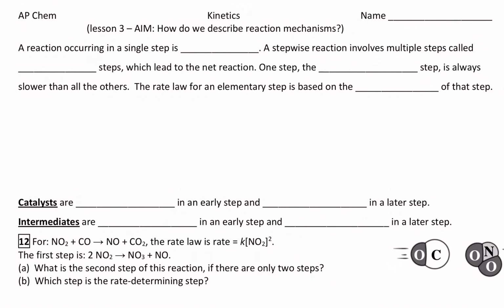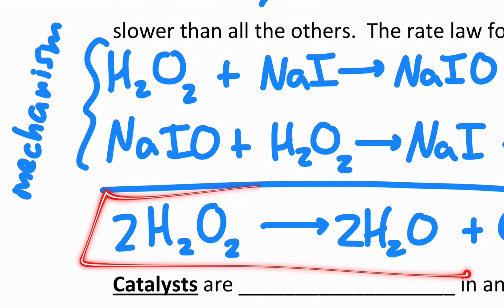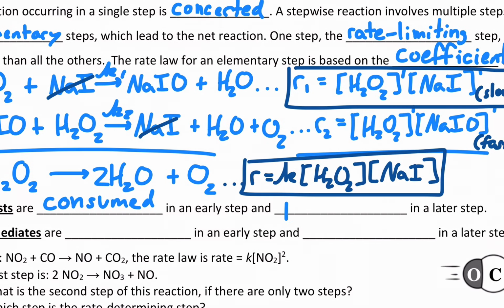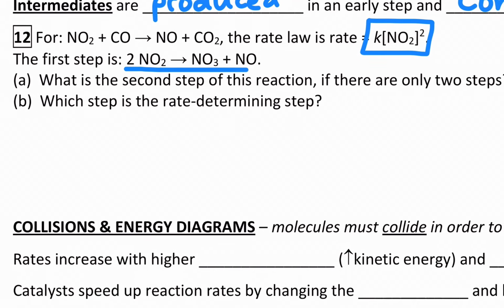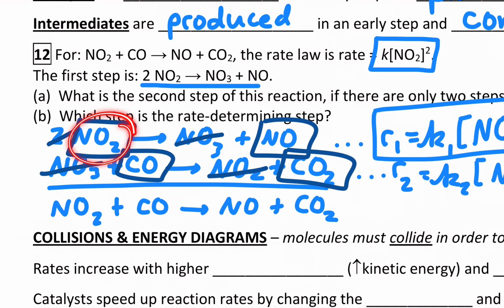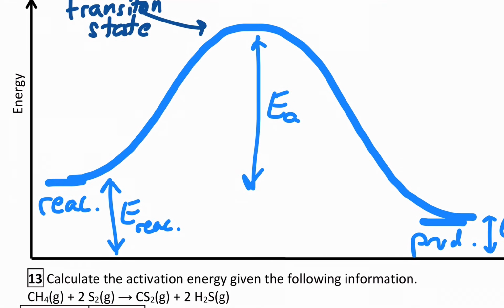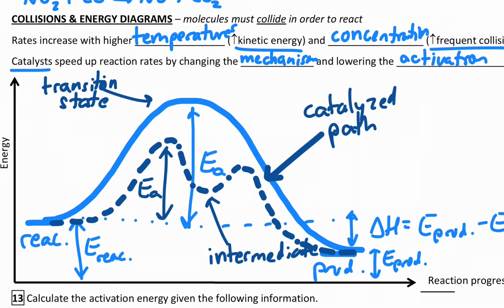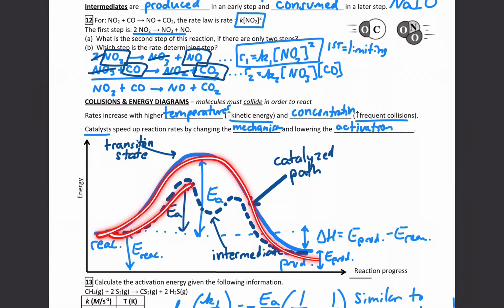AP chem 8.3 - mechanisms